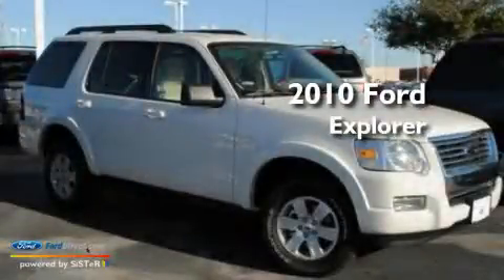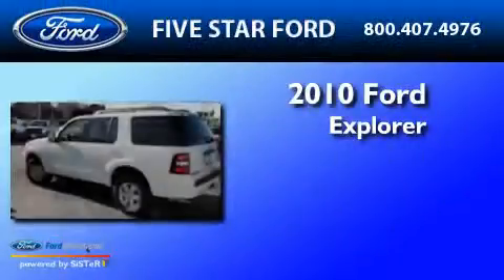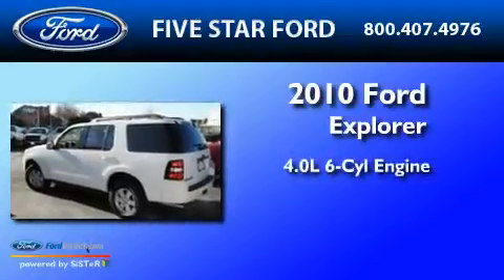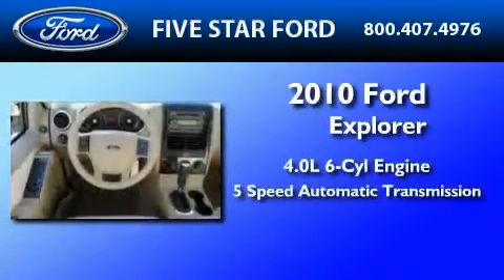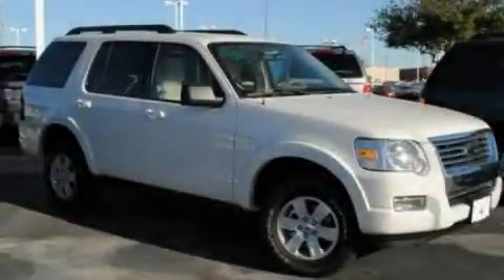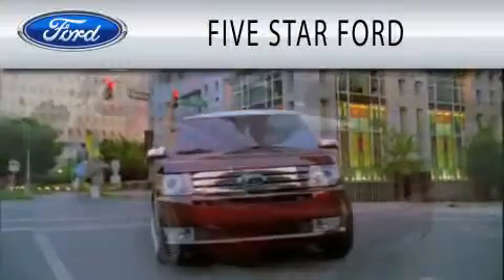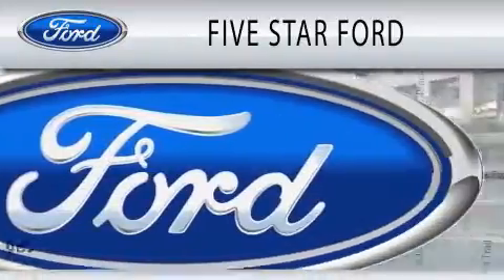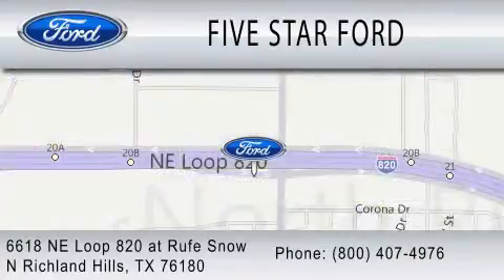2010 FORD EXPLORER TX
Year : 2010
 Make : FORD
 Model : EXPLORER
 Engine : 4.0L V6
 Trans . : AUTO 5SPD
 Exterior : WHITE SUEDE
 Miles : 93
 Interior : CAMEL
 Stock : AUA96407